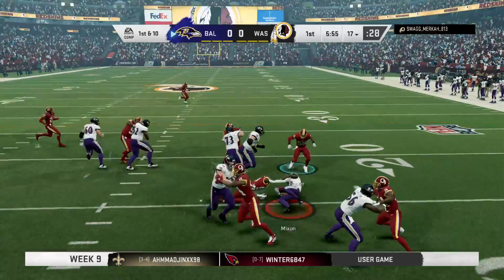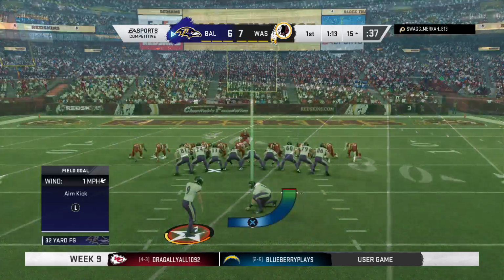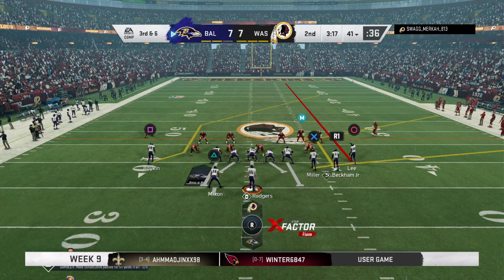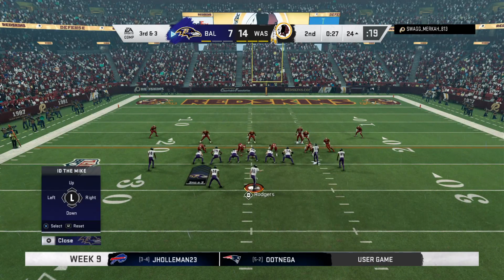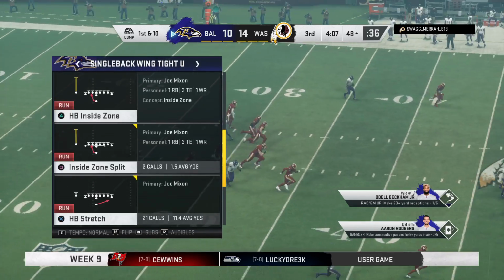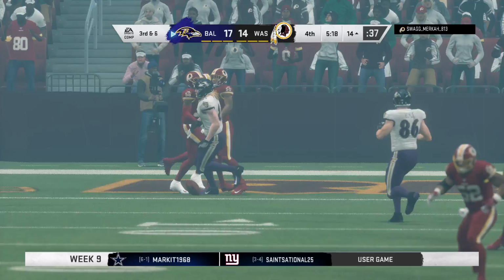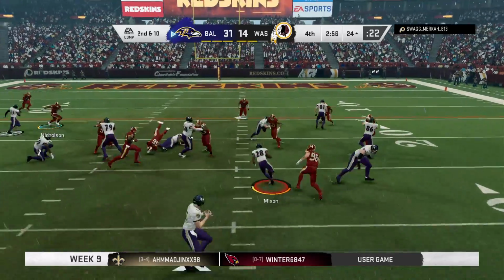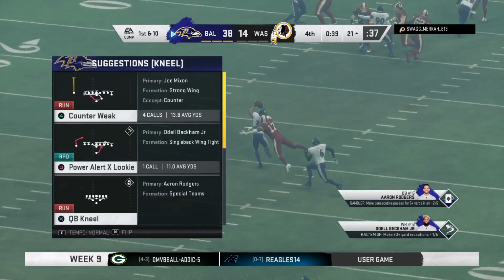Madden NFL 20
Defense showed up in the 2nd half